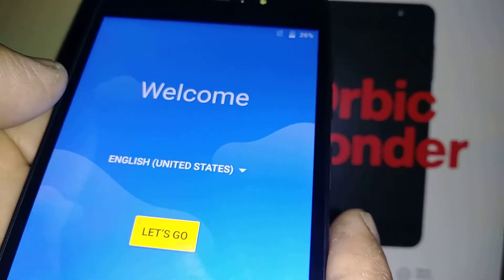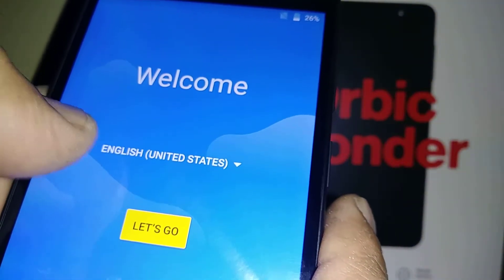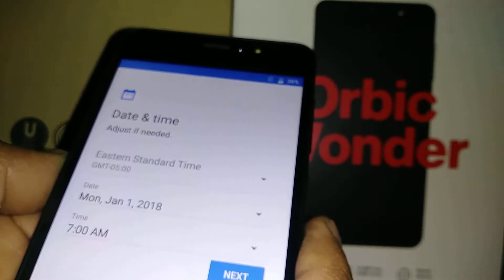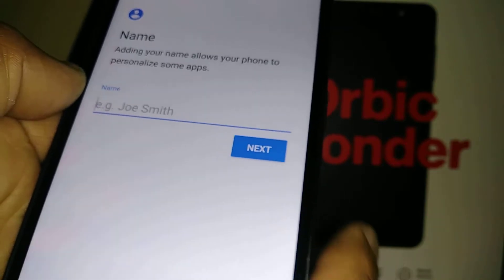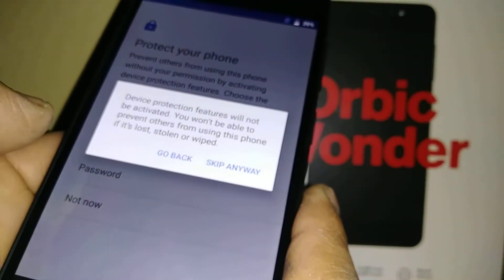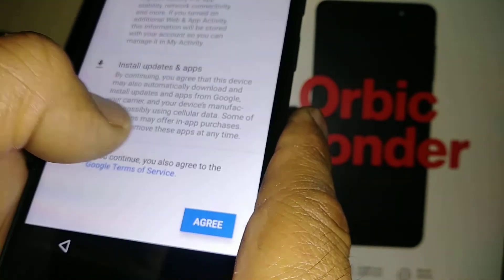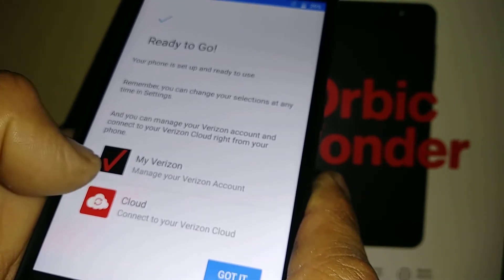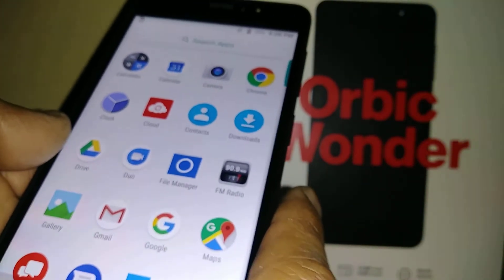Initial set up Orbit Wonder Verizon Prepaid Model RC555L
How to program a Verizon phone after factory reset or after hard reset.